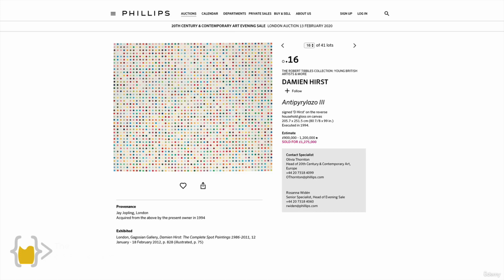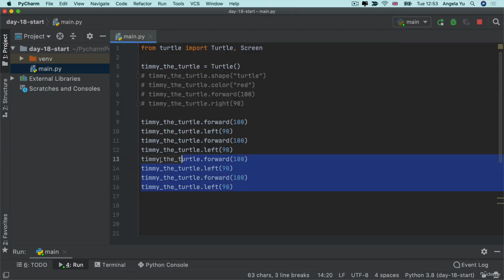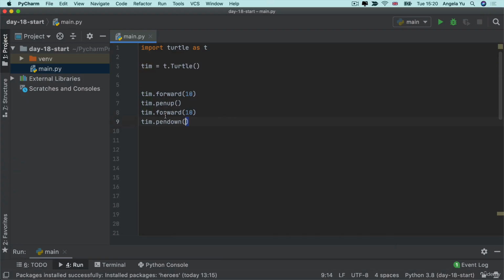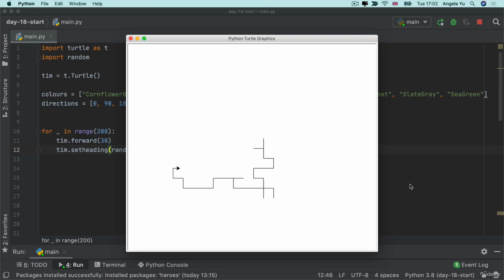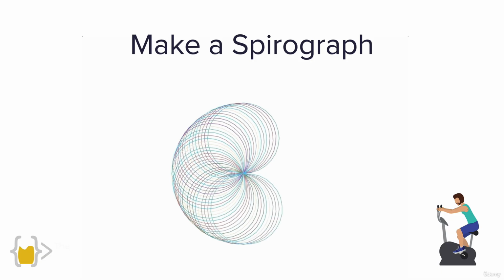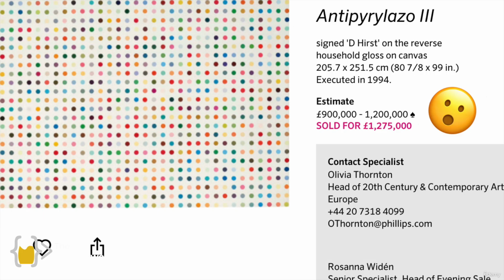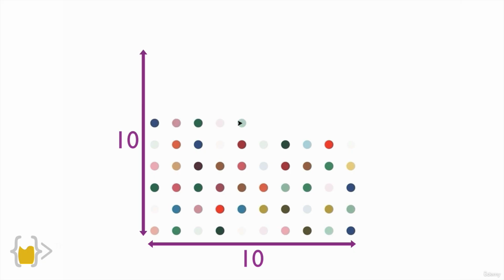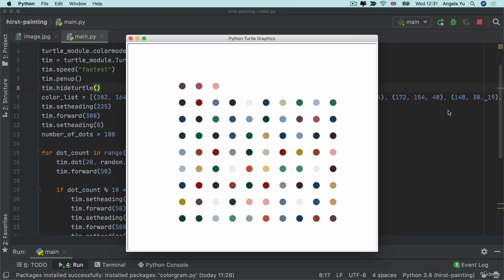[Day-18: Intermediate] Turtle & The Graphical User Interface || Visions of Dark Infinity